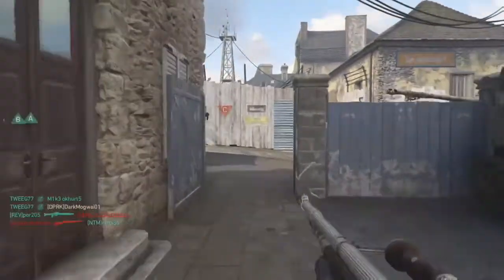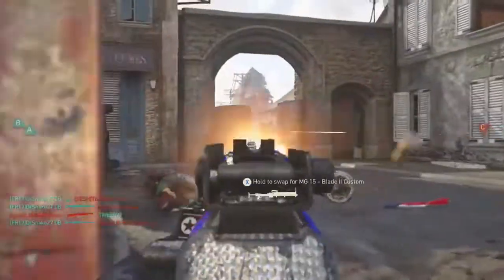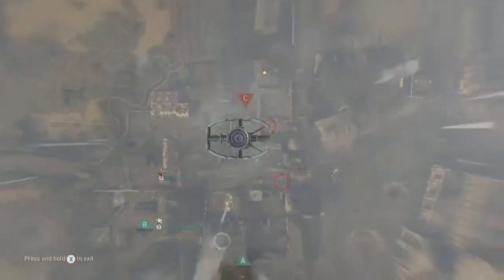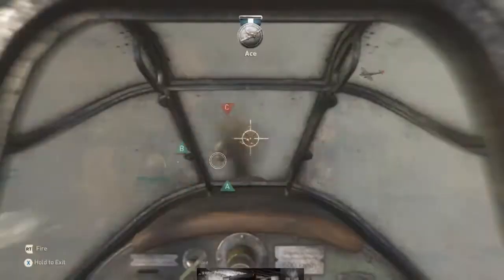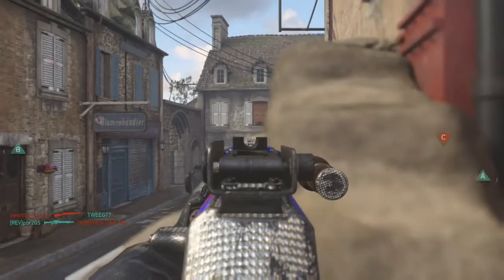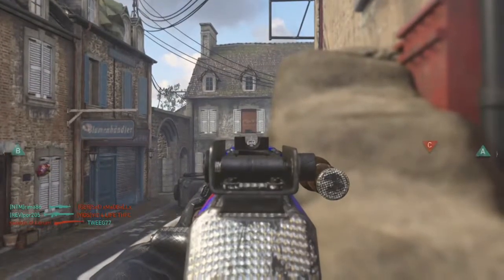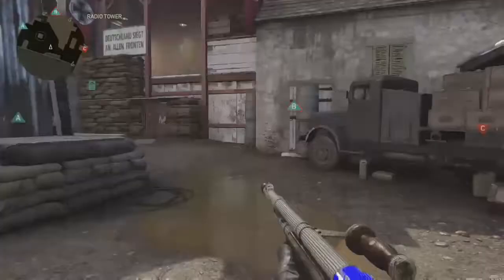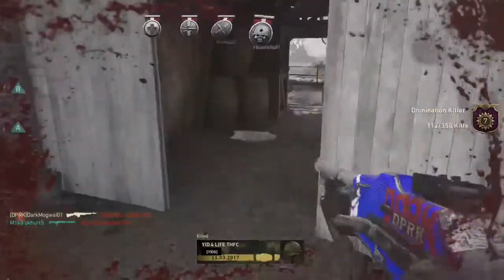Darkmogwai, cod, Saint Marie Due Mont, WW11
Uploaded by: DarkMogwai01